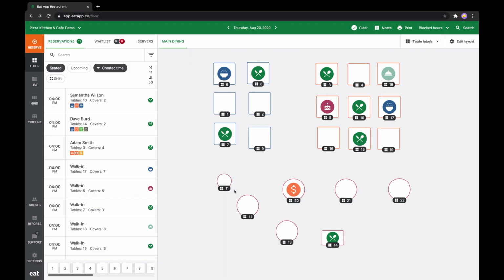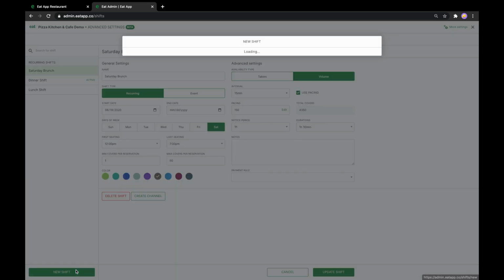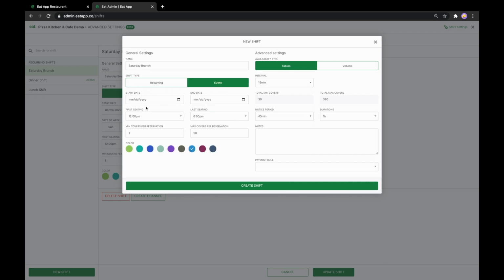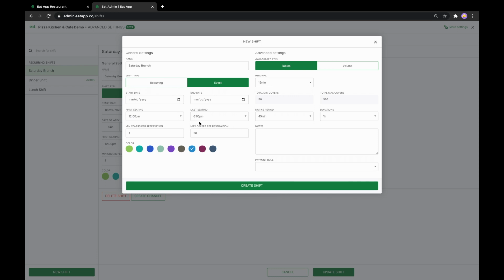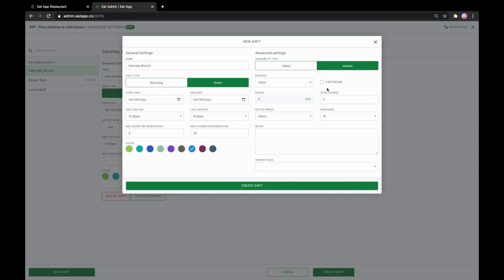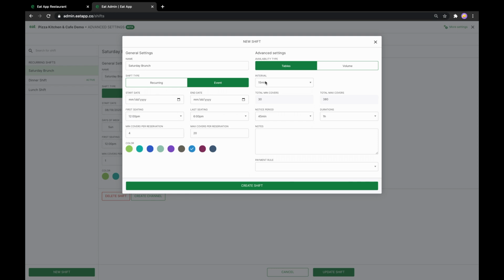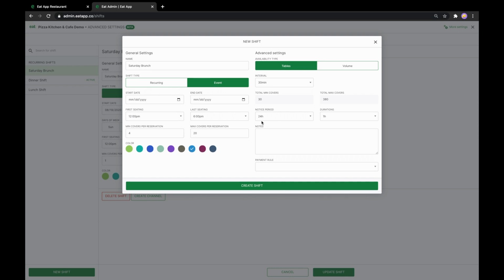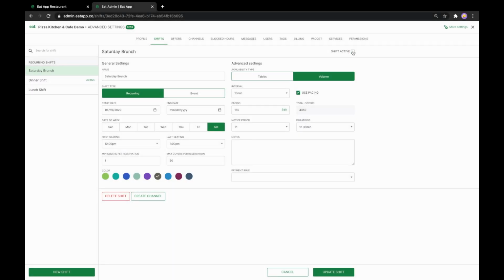Setting Up Restaurant Shifts with Eat App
Within Eat App, shifts are identical to the shifts you're used to at your restaurant. You might have a breakfast, lunch and dinner shift that run daily and every now and then a brunch shift, ladies night or special event.

The key difference is that shifts within Eat App are just better. With an added layer of automation and optimization, shifts within your table management system not only help you stay organized, but also keep your operations running smoothly in the background so you can focus on providing your customers with a great experience from start to finish.

In this video, we'll be explaining how to get your restaurant shifts up and running and how certain settings translate to real life scenarios.